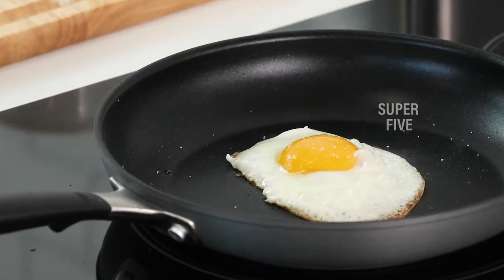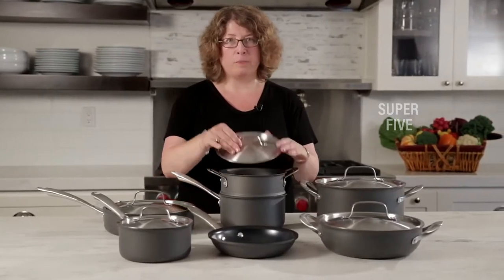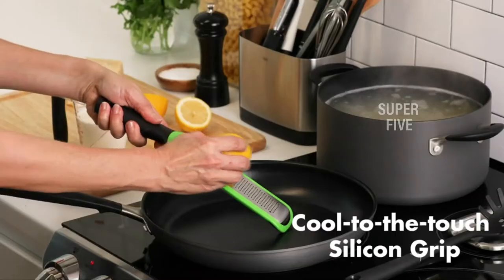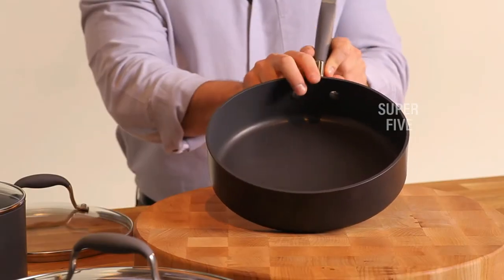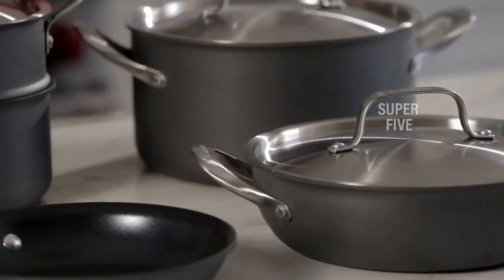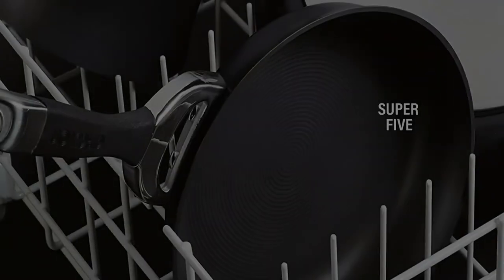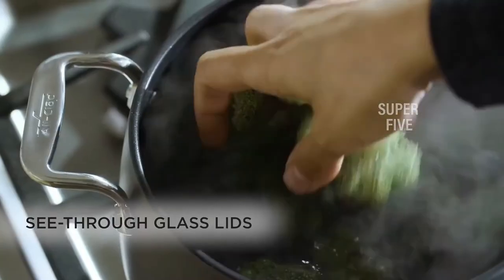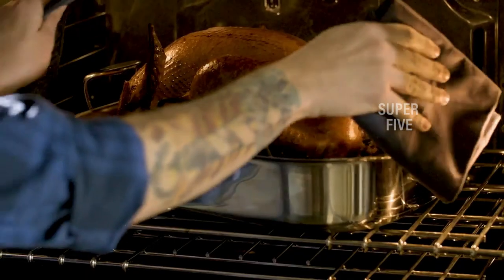Best Non Stick Pots and Pans of 2024 [Updated]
Are you thinking of buying the Best Non Stick Pots and Pans? Then the video will let you know what is the Best Non Stick Pots and Pans on the market right now.

👉 1 – All-Clad E785SC64
👉 2 – Circulon 87376
👉 3 – Cuisinart GG-12
👉 4 – Anolon 82676
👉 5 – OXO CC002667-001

Initially, they have worked with tons of traditional  Best Non Stick Pots and Pans. However, finally, they narrow down the list with the five top-notch products by considering the design, features, usability, and overall performance.

To provide you the Best Non Stick Pots and Pans, our team never forgets to check the record of the manufactures. That’s how we have chosen the Best Non Stick Pots and Pans that you can rely on. Let’s dive into the video reviews to get your best desire products.

Slowly by Tokyo Music Walker